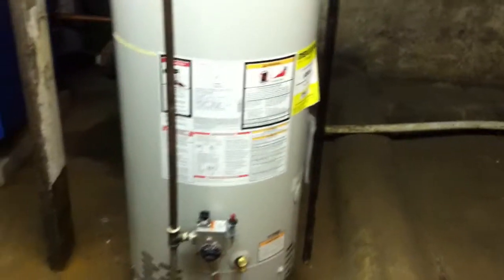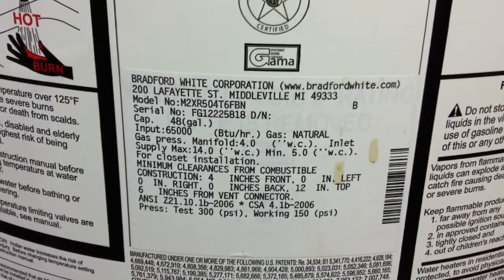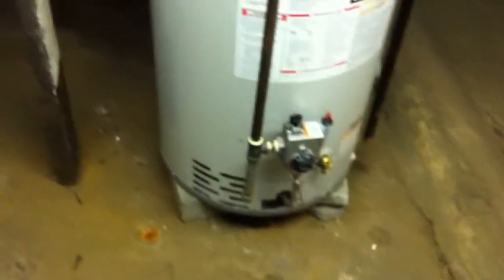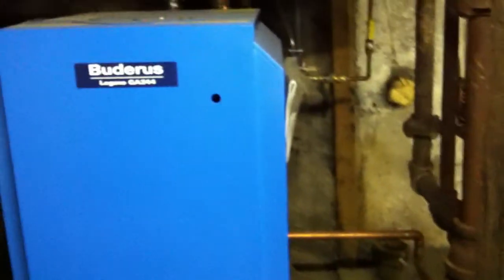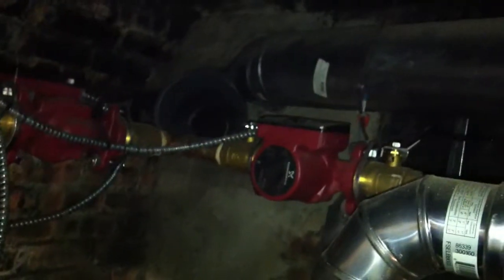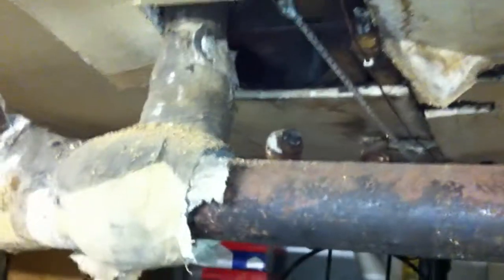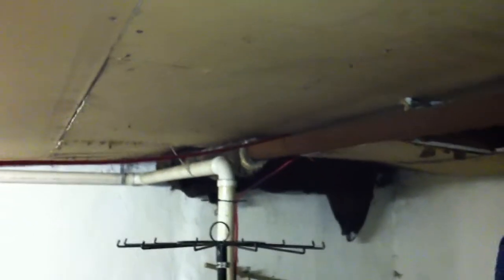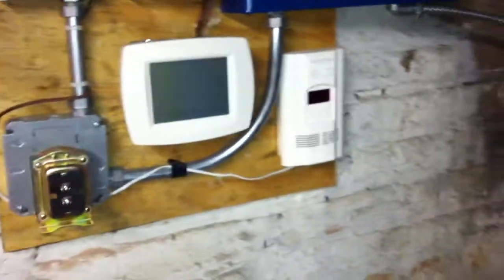Mechanical Room Tour in Old apartment building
This is the mechanical room at my parents apartment building in Chicago. It has two 1200 Sqft 3 bedroom apartments on the 2nd and 3rd floor and an 1800 sqft storefront on the first floor. This video is also in response to 84Randomdude's video of his Bradford White water heater.